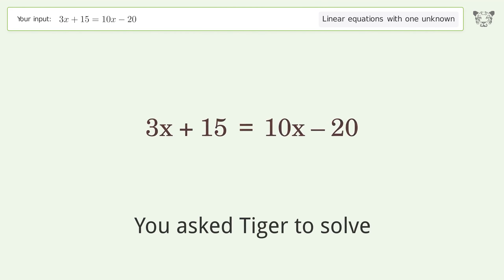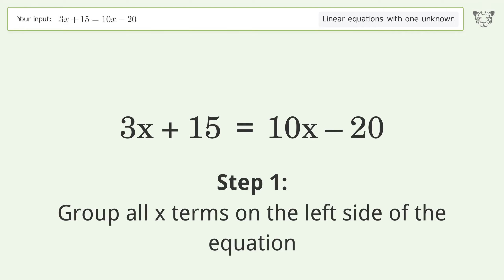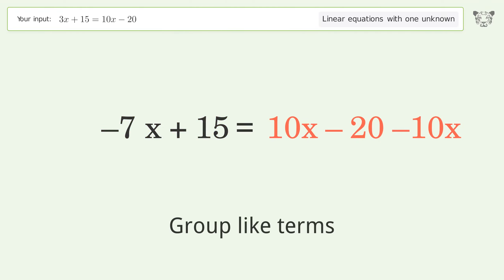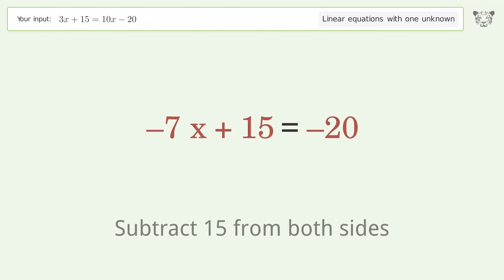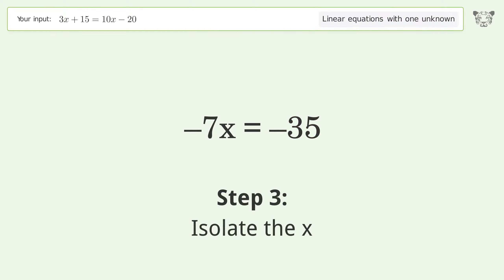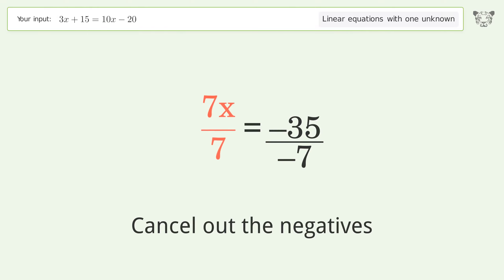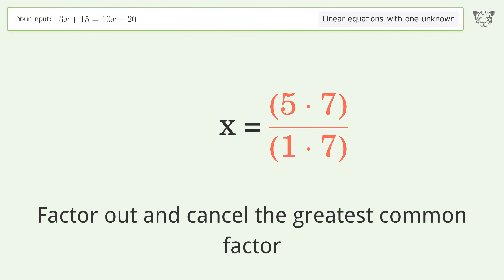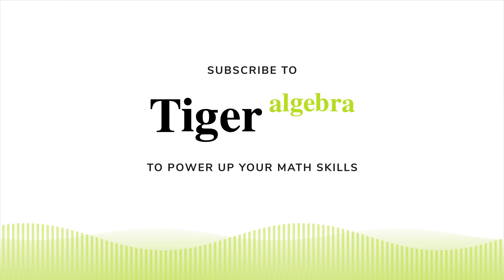Linear equation with one unknown: Solve 3x+15=10x-20 step-by-step solution